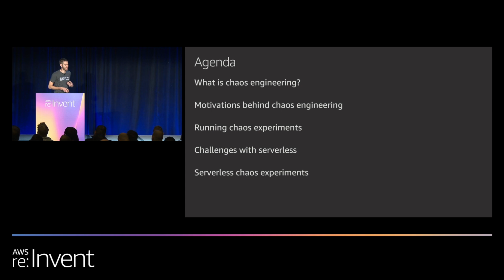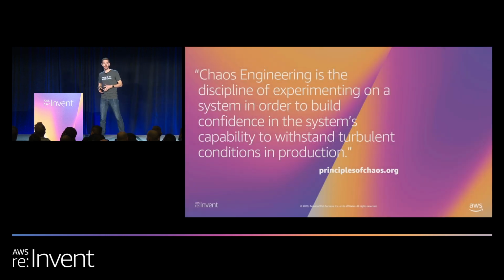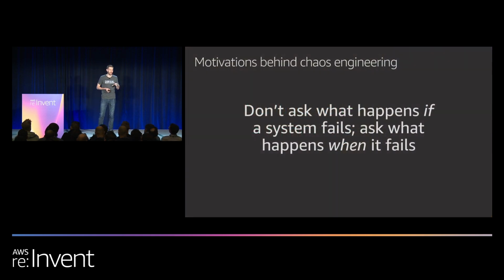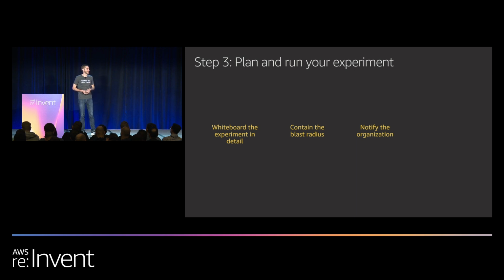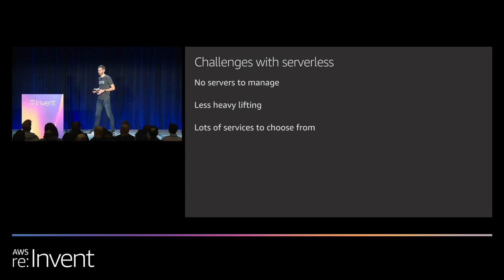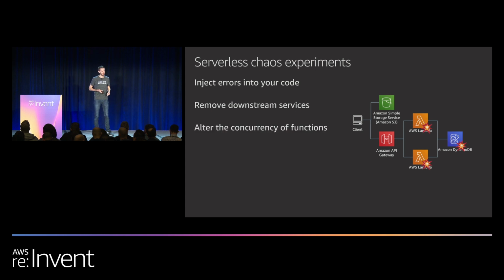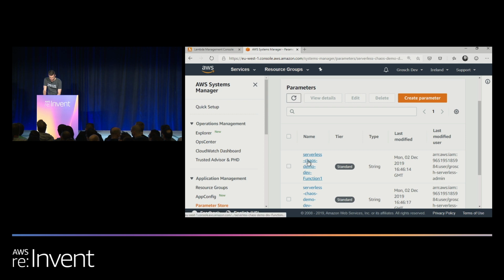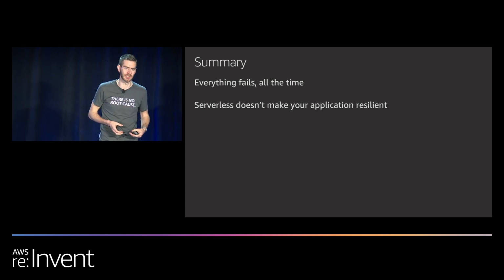AWS re:Invent 2019: Performing chaos engineering in a serverless world (CMY301)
The principles of chaos engineering have been battle-tested for years using traditional infrastructure and containerized microservices. But how do they work with serverless functions and managed services? In this session, we cover the motivations behind chaos engineering, how we perform chaos experiments, and what some of the common weaknesses are that we can test for in our serverless applications. We also run some actual experiments in a serverless AWS environment. Join us as we move from talking about principles to performing real chaos-engineering experiments for serverless.